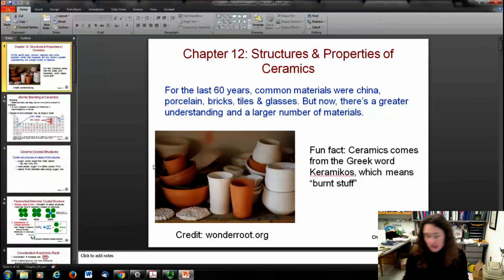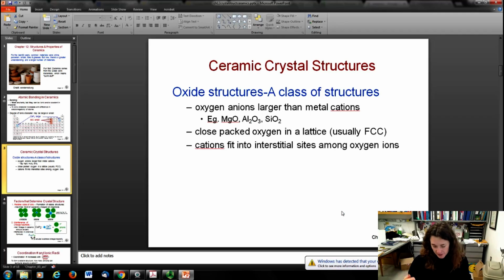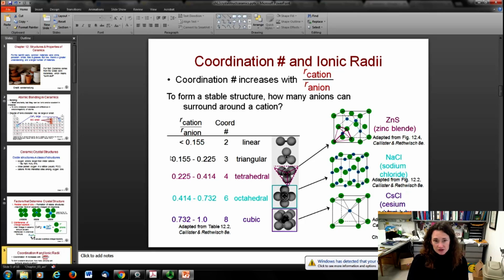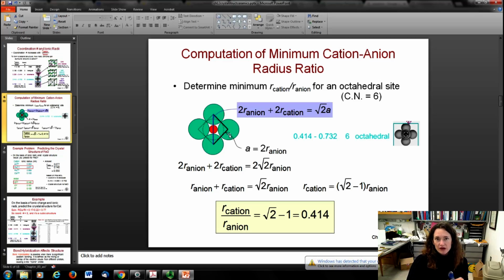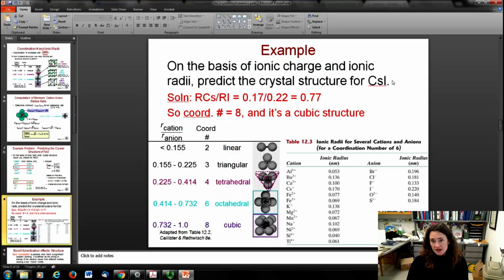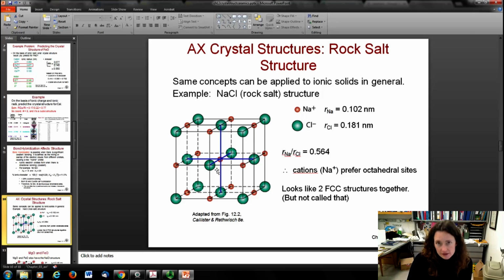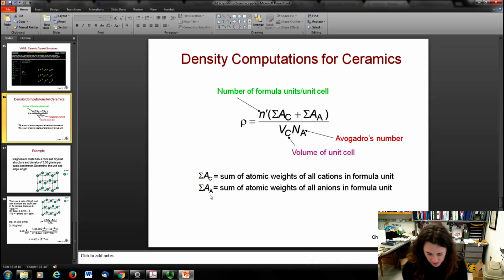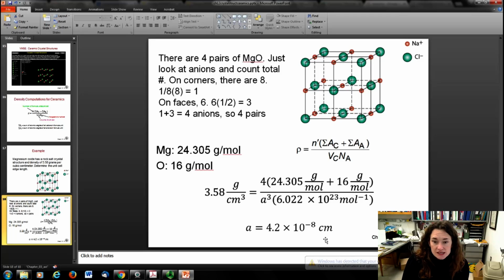Crystal structures of ceramics